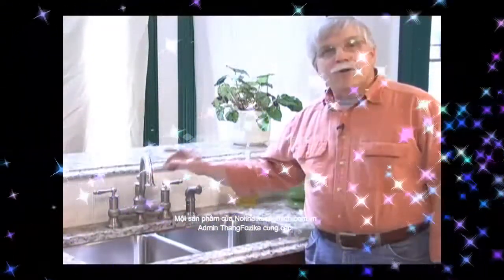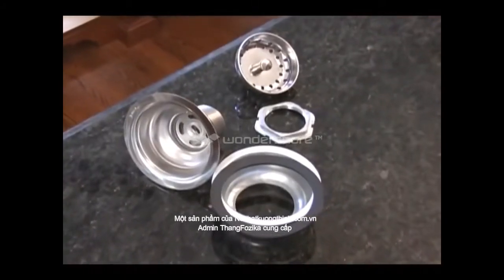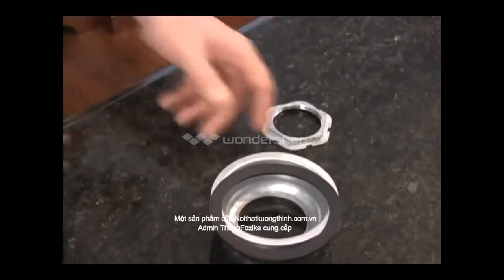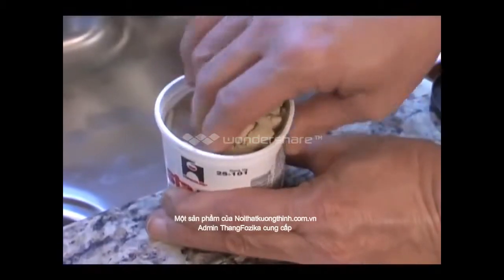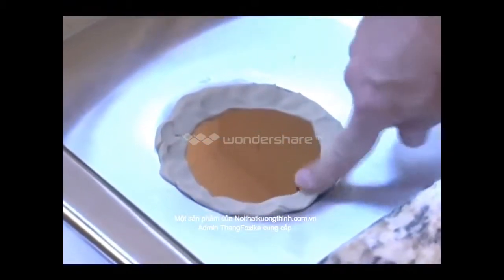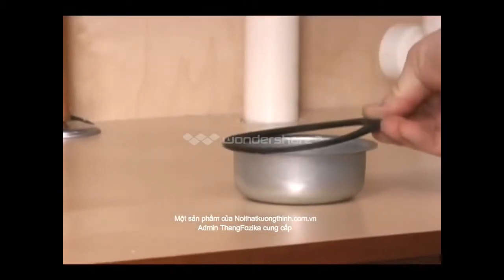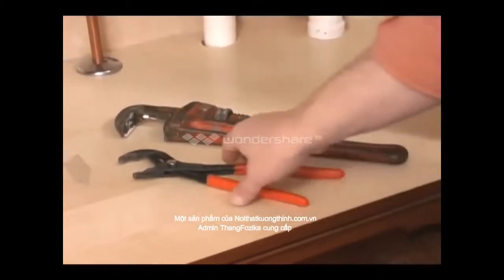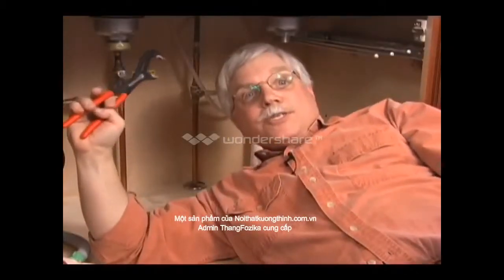Hướng dẫn lắp hố giác ở chậu rửa rửa bát nhập khẩu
Cách lắp hố rác khi lắp chậu rửa bát nhập khẩu